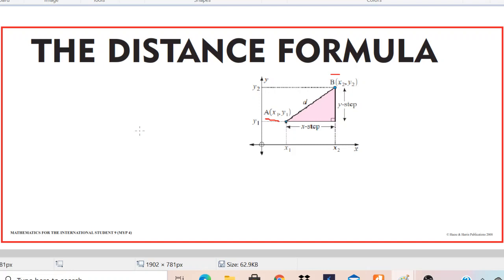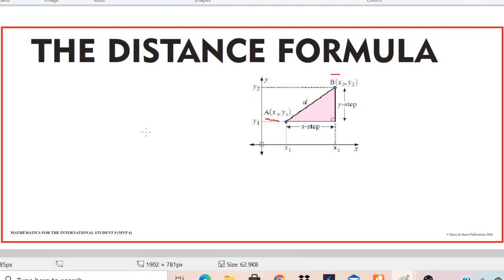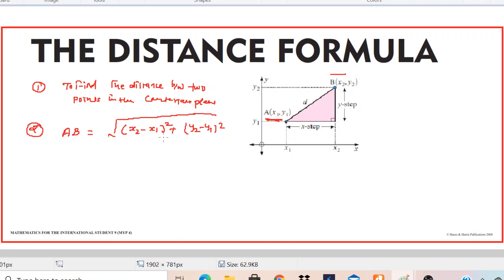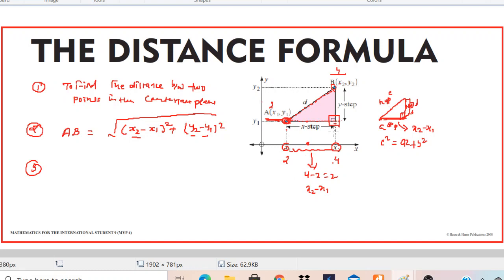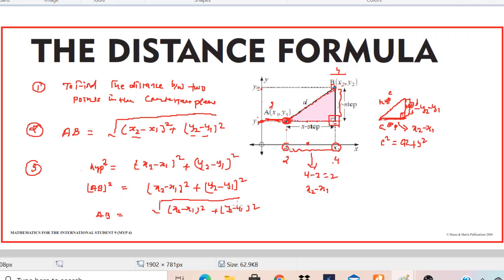Distance Formula| Derivation | Coordinate Geometry| MYP| IGCSE| IBDP| ICSE| SAT| CBSE by Maths Magic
this video is showing one of the important topic of COORDIANTE GEOMETRY. DISTANCE FORMULA is used to find the DISTANCE between two points in CARTESIAN PLANE. This video is showing use of distance formula. derivation of distance formula.